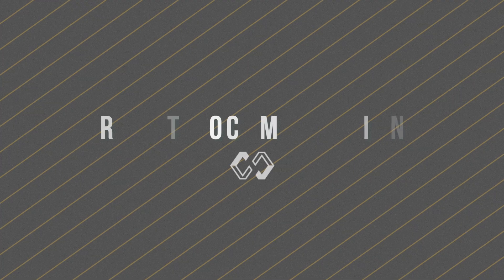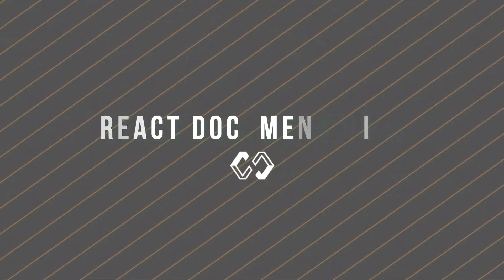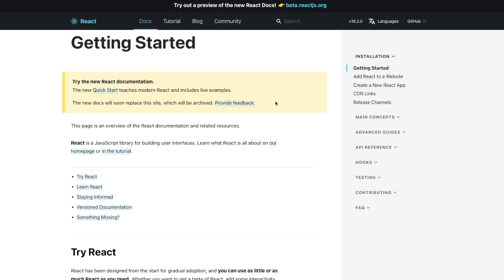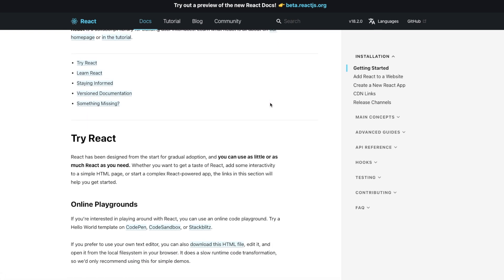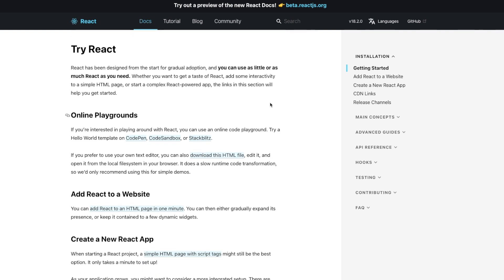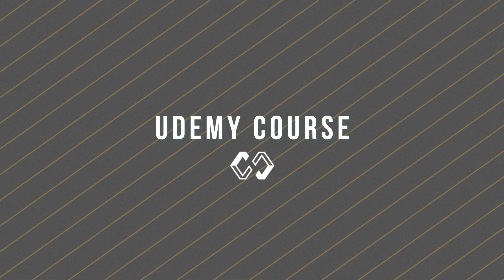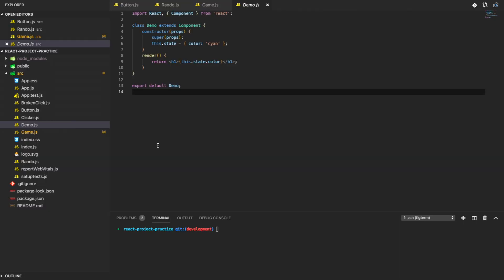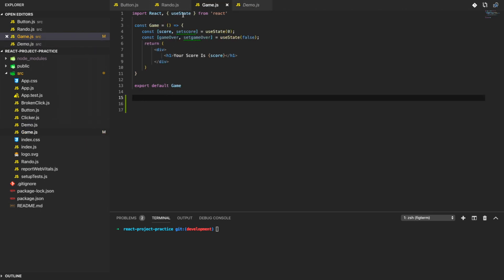Steps I've Taken To Learn React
What's up Tech Family!

In this video, I'm talking about the steps I've taken to learn React.js. These are things I've done so far that has helped me learn React and I hope what I share helps you all in your journey learning React.

Timecodes
0:00 - Intro
0:38 - React.js Documentation
1:15 - Modern React.js Udemy Course
2:00 - Creating React.js Projects
3:00 - Building Process
4:11 - Conclusion